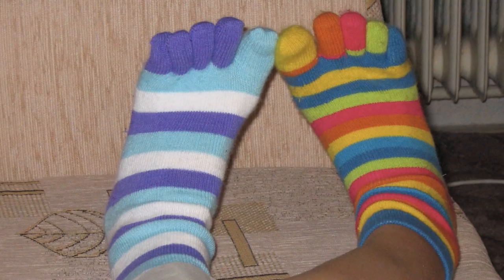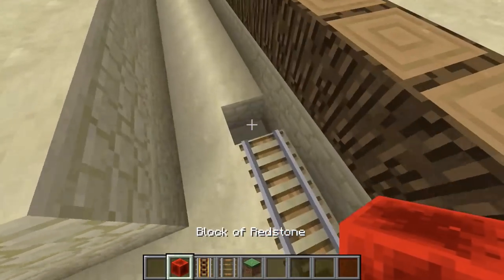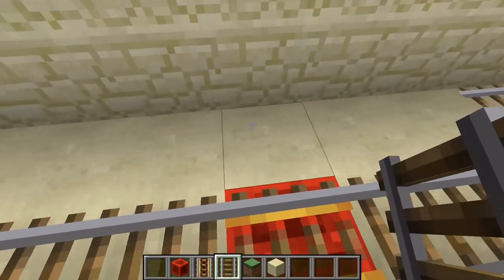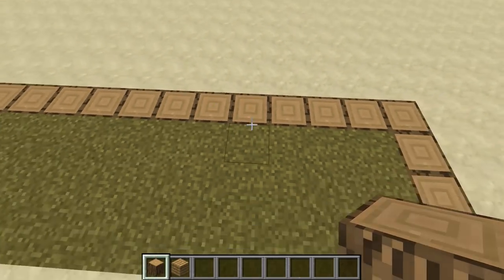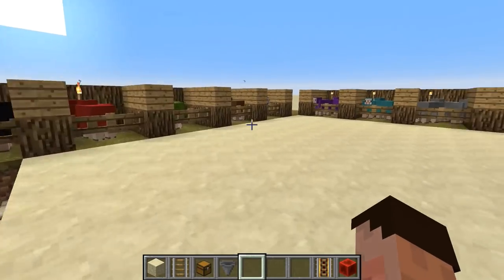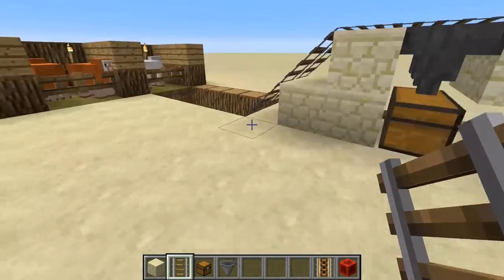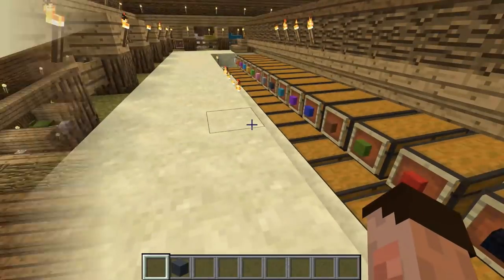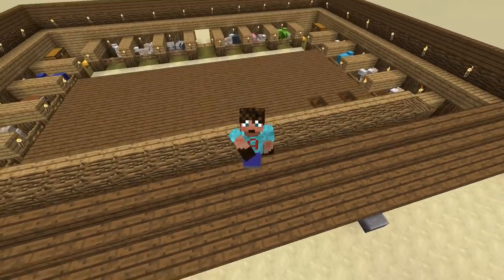How to Make an Automatic Wool Farm in Minecraft With Item Sorter | Minecraft Tutorial with Avomance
Wool in Minecraft is used for so many things and all 16 colours are really useful. I will show you how to make an automatic 16 colour sheep farm with Item sorter storage system.

WORKS PERFECTLY IN MINECRAFT UPDATE AQUATIC 1.13.1

In todays video in my Minecraft Farm Tutorial series I am going to show you how to make an automatic wool farm that will allow you to collect all 16 colours of wool and sort them into separate areas using an automatic item sorter storage system.

It will allow you to breed up multiple sheep in one area to collect the wool in all 16 wool colours for use in carpets paintings beds and banners.
It is also really useful in Redstone circuits to separate the different sections clearly so you can see what part belongs to what.

Collecting wool can be a long and drawn out process and a farm where all 16 colours of wool are infinitely available is a huge benefit in a survival minecraft world

This farm will give you lots of all the colours of wool you need

Its an easy minecraft farm

It would be a benefit to have an Iron farm for the fully automated collection system - find that here:

your iron farm may need a villager breeder, you can find a really easy one here:

These two farms - the Iron Farm and the Villager Breeder - will make getting the iron needed for the hoppers in this wool farm easy

By the end of this lets build video you will know how to build a wool farm with an automatic sorting inventory storage
Semi-Automatic Minecraft wool farm that is easy to build and will look great too!

THIS FARM IS EASY - I MEAN REALLY EASY

MINECRAFT TUTORIAL
FARM IN MINECRAFT
MINECRAFT LETS BUILD WOOL FARM
UPDATE AQUATIC WOOL FARM

SIMPLE Redstone

Easy Minecraft Tutorial to help you make create a wool farm in minecraft.
A really great easy lets build tutorial

It doesn't even contain the minecraft song